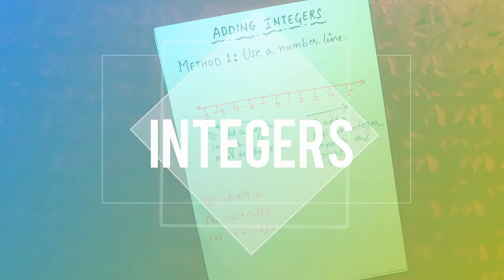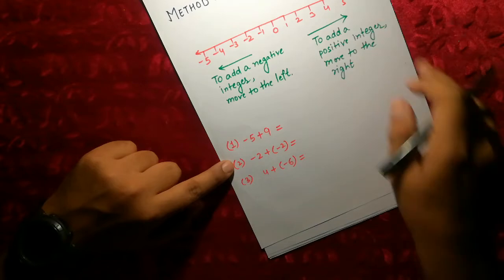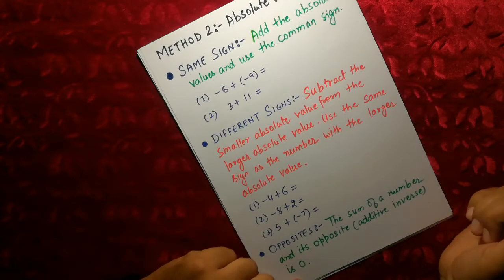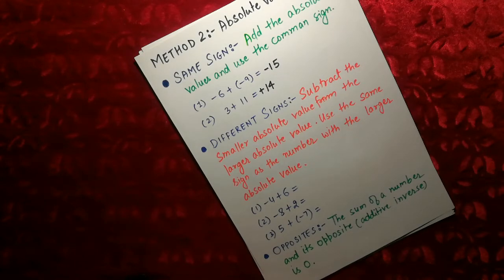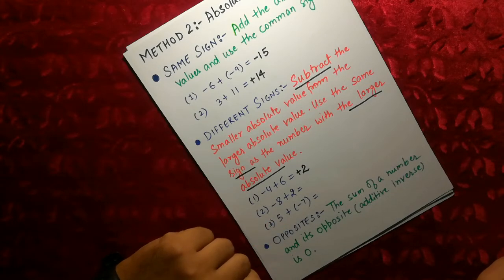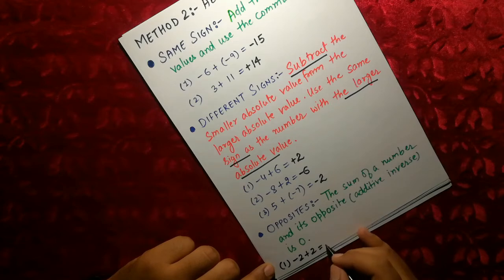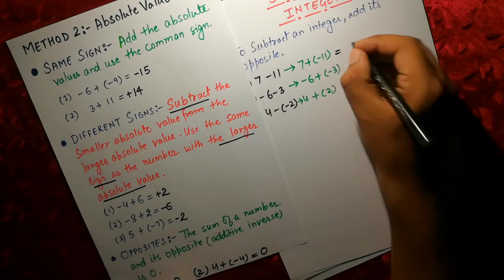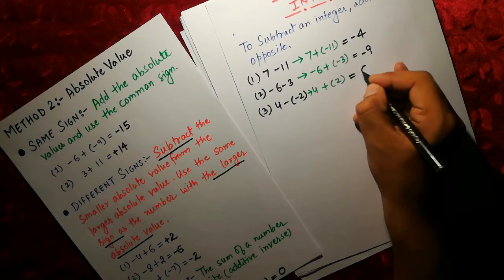Integers- addition, subtraction. Like and subscribe.